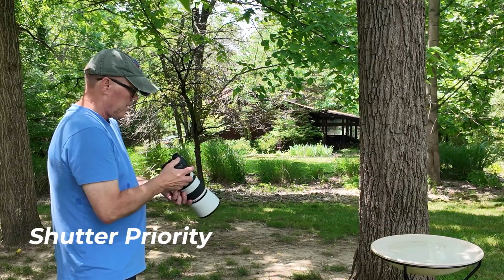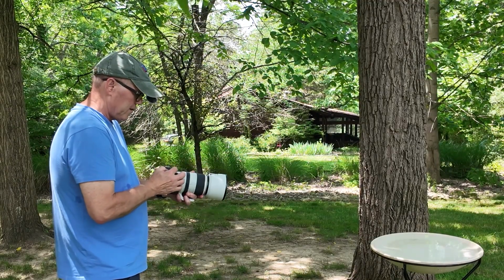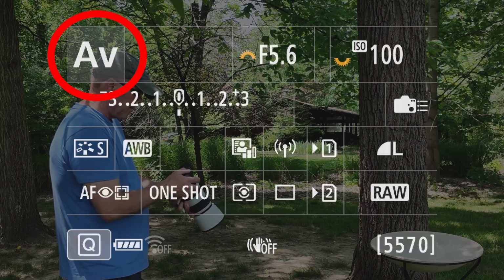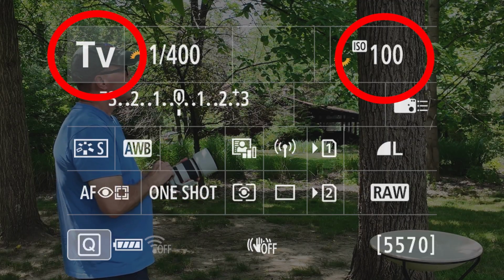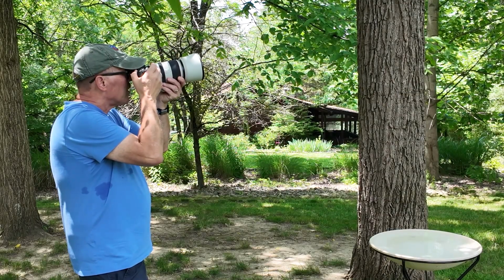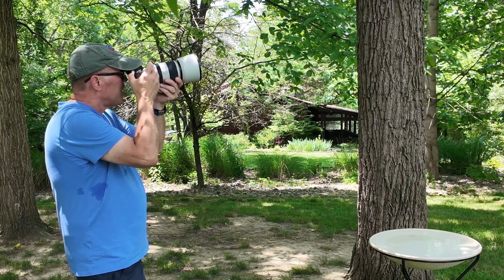Stop Blurry Photos: The One Setting You Need to Change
Are your photos coming out blurry and you don't know why?
You're not alone — and the fix is simpler than you think.

In this video, I'm breaking down shutter speed in plain English
so any beginner can understand it and start getting sharper photos TODAY.

Here's what you'll learn:
✅ What shutter speed actually is (and why it matters)
✅ Why slow shutter speed causes blur — even from your own hands
✅ The simple rule of thumb to pick the right shutter speed every time
✅ Exact shutter speeds for walking people, running kids, sports, and birds in flight

📷 QUICK REFERENCE — Shutter Speed Guide:
- Handshake / Still subjects → at least 2x your focal length (e.g., 50mm = 1/100s)
- Walking person → 1/250s
- Running child → 1/500s
- Fast sports → 1/1000s
- Birds in flight → 1/2000s or faster

🎯 The rule is easy: faster action = faster shutter speed.

We'll also head out to my backyard to shoot real birds in action
so you can see exactly how this works in the real world.

If you want to go from blurry to sharp, this is the video for you.

🎥 RECOMMENDED VIDEOS 🎥